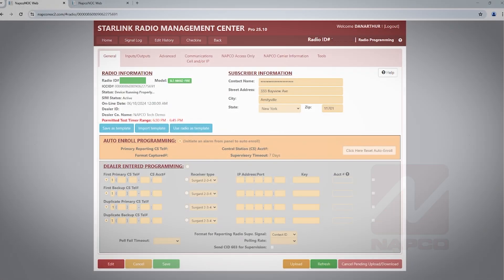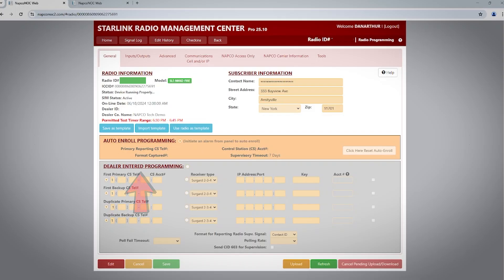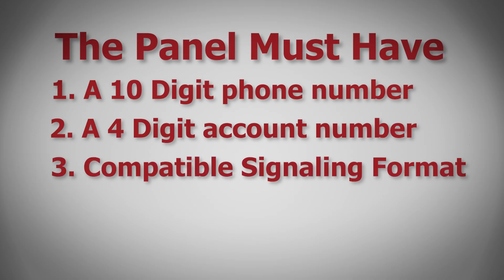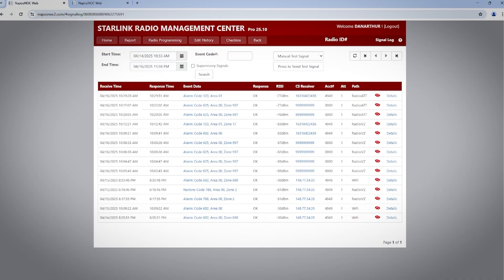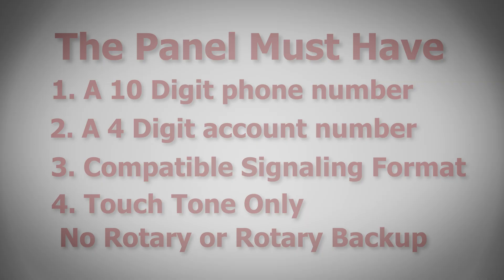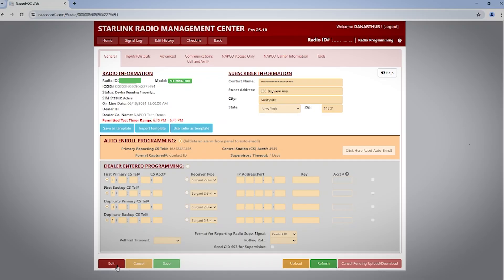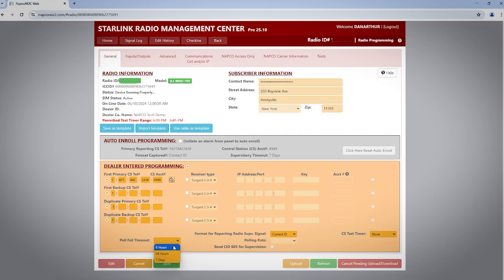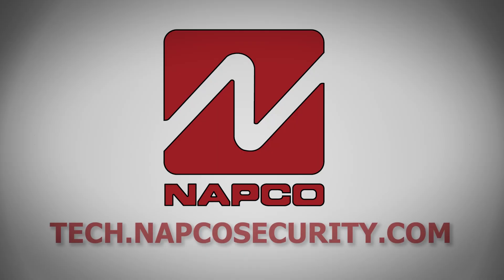Starlink Basic Radio Programming - Auto Enroll vs Dealer Entered Programming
00:00 Intro
00:29 Starlink Radio Management Center
01:25 Programming using Auto Enroll
03:52 Programming using Dealer Entered Programming
06:56 Outru